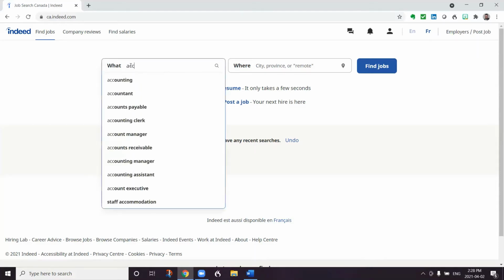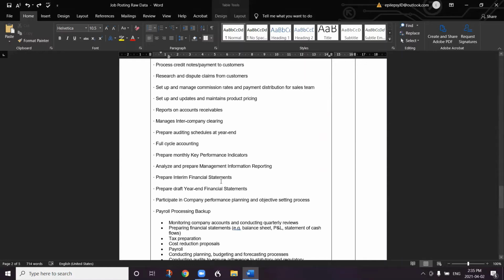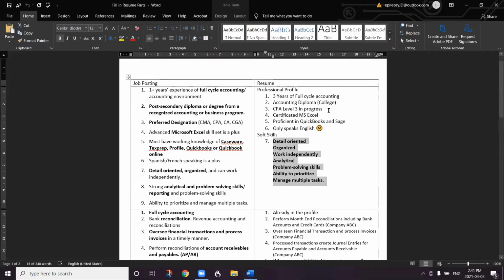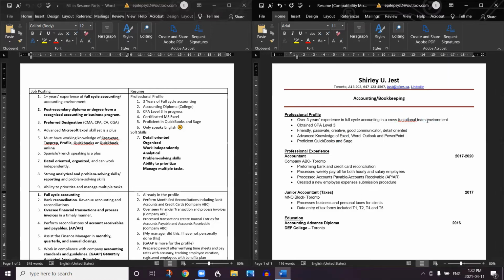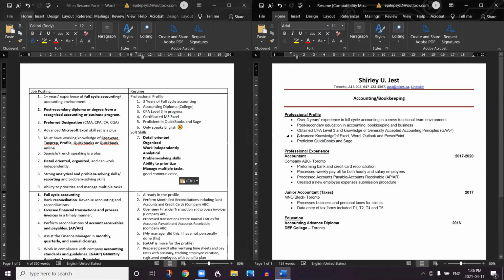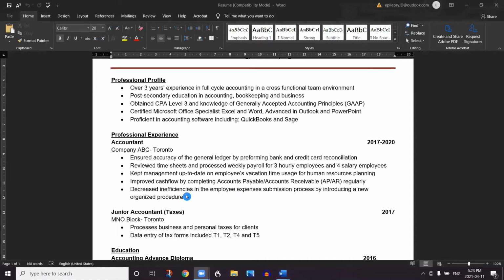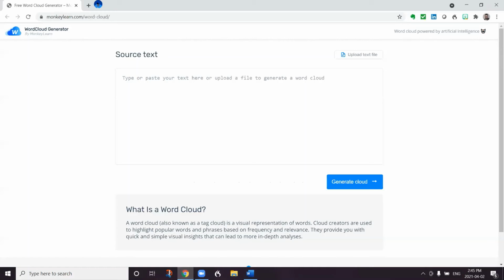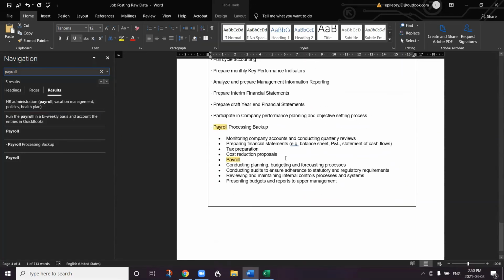Resume Starter (T Bar Method)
Resume T Bar Method

Join us for a presentation on how to objectively make sure your is geared towards the job you are applying. Today’s Facilitator Jesse Preston, a former recruiter turned employment specialist,  goes over the T Bar method which is a time tested method for making great resumes. Finally, he gives a bonus resource that accelerates the process.

Intro 0:10
Topic  0:37
Step 1 Creating the T Bar 2:06
Step 2 Find Job Postings 2:49
Step 3 Condense the List 5:27
Step 4 Creat Content that Matchs Employers Requirements 7:10
Step 5 Intigrating T Bar into the Resume 9:58
Bonus Resource 21:02